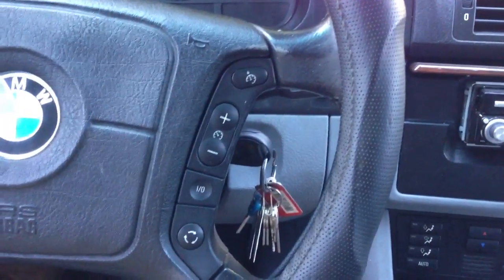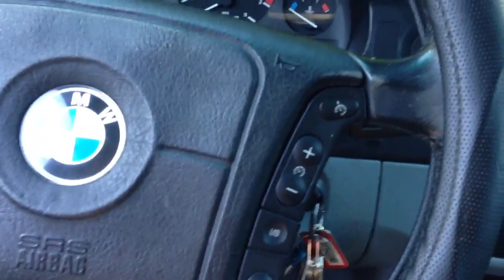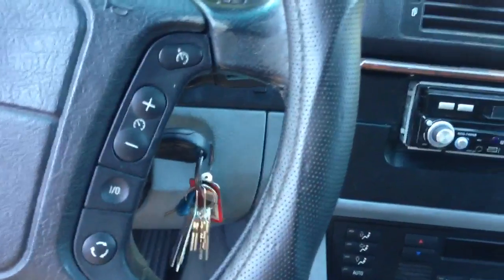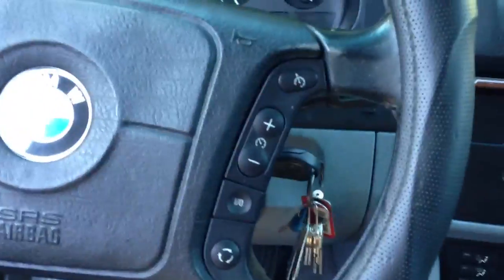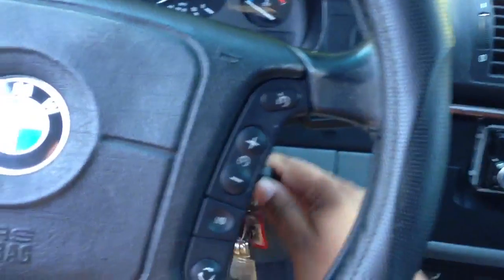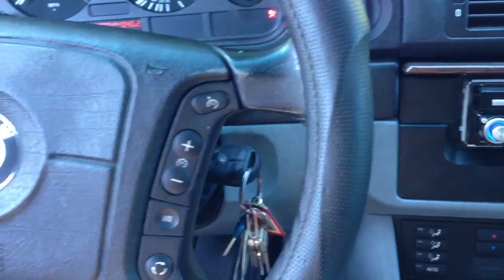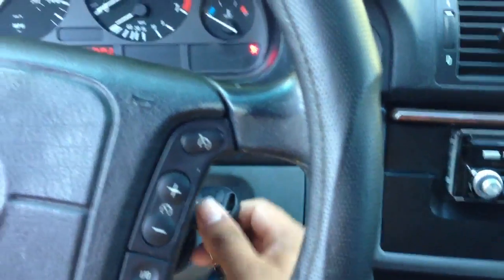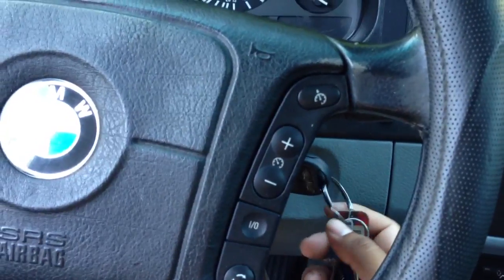TIP Turn Off The Warning Beeping Sound 97-03 BMW 5-SERIES E39 528I 540I M5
Tip Turn Off The Warning Beeping Sound When Door Is Open